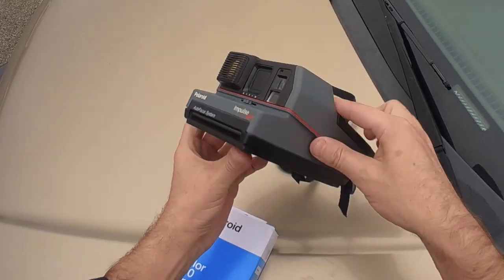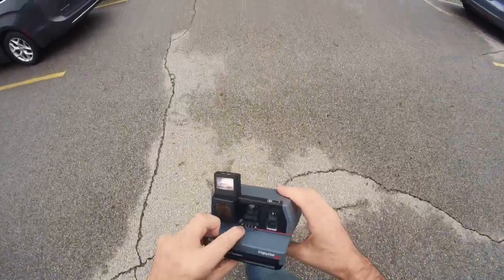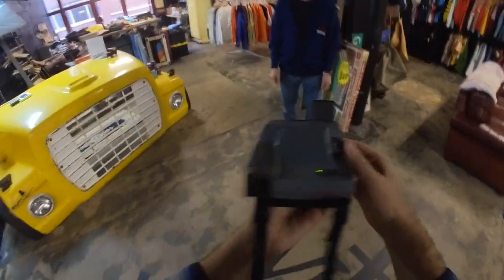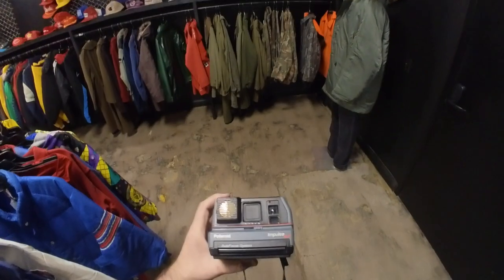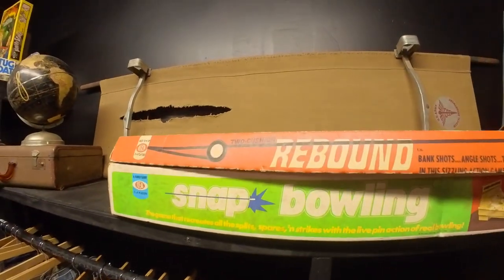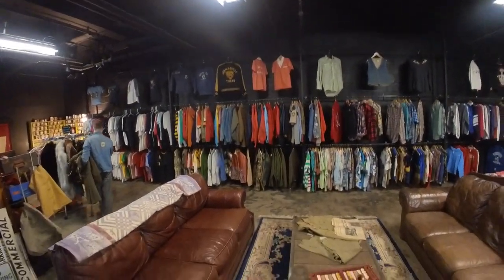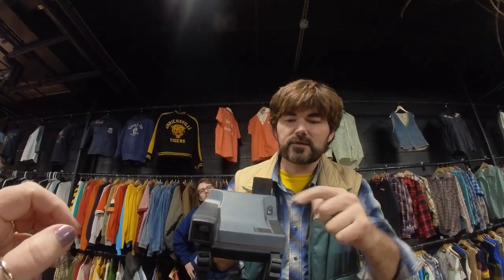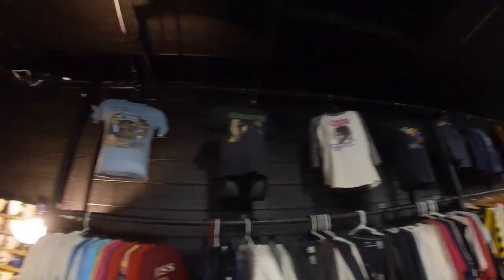I hated this instant camera... until I tried it - Impulse AF [Polaroid POV]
Learn more about Modern Traditions Co.

More fun projects over at:  @Thrifty Mint